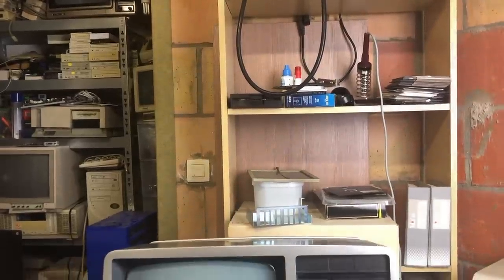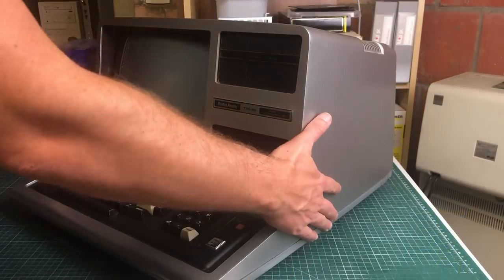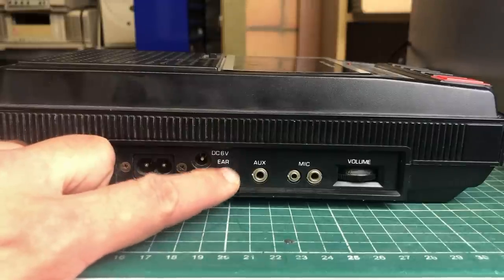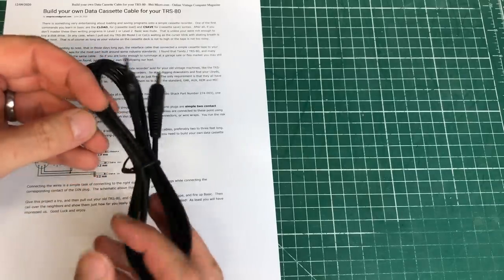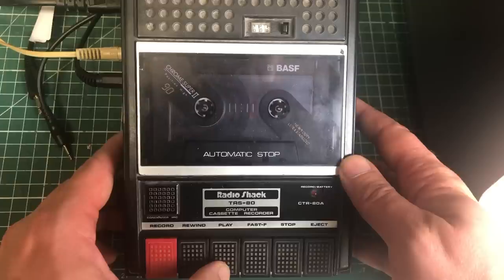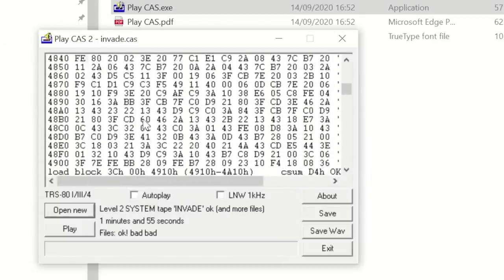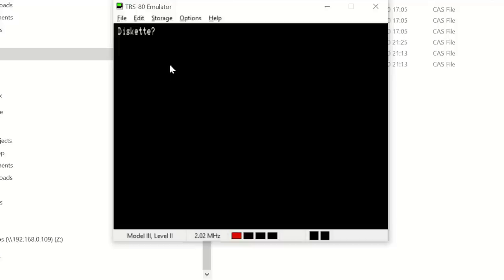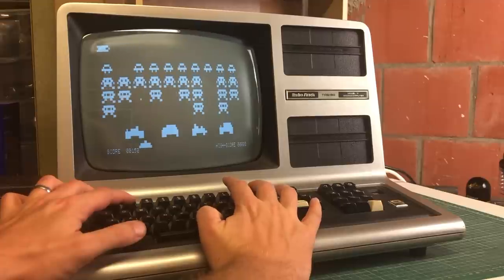Tandy TRS 80 Model 3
In this video we're going to be looking at the Tandy TRS 80 that I got as a loan for Septandy month. Kindly provided to me by a fellow retro collector as a loan for StepTandy I thought it would be a good opportunity to see just how easy / difficult it would be to get this up and running, load up some software and games on it, and see what we can do with it

Please also check some of the other YouTubers who are creating some SepTandy content this month